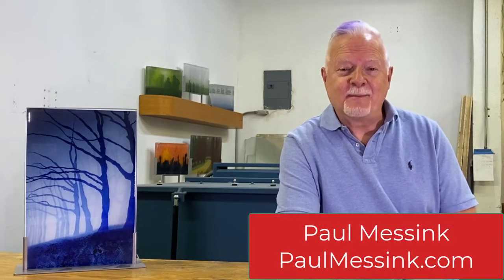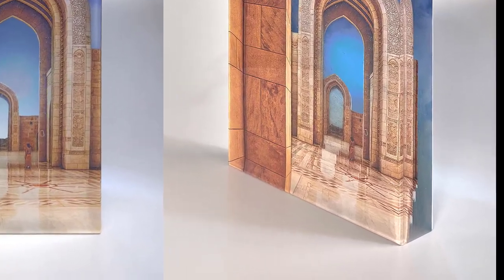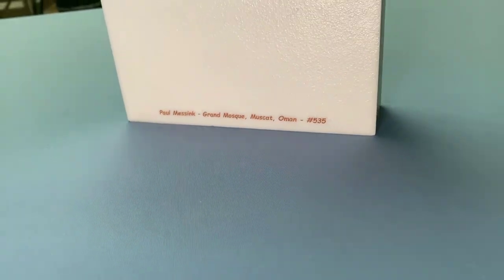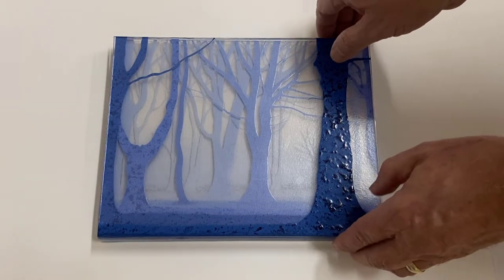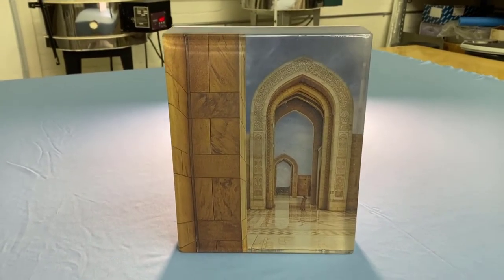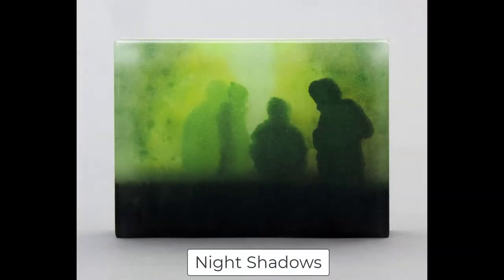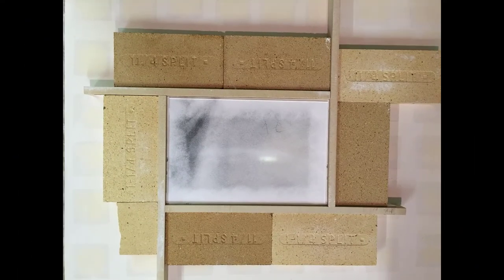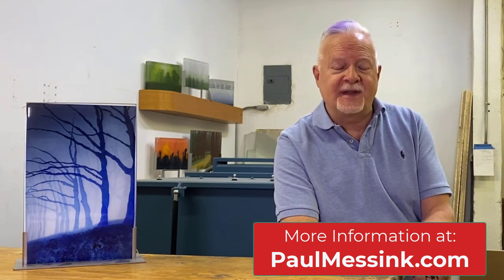Paul Messink Workhouse Glass National 2021 Promo Video